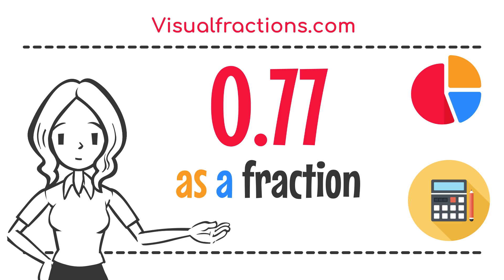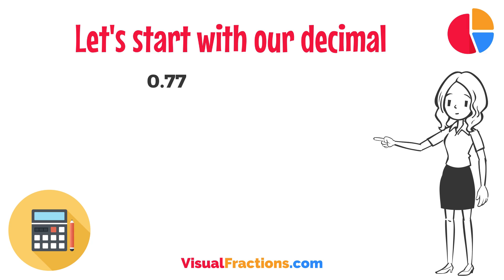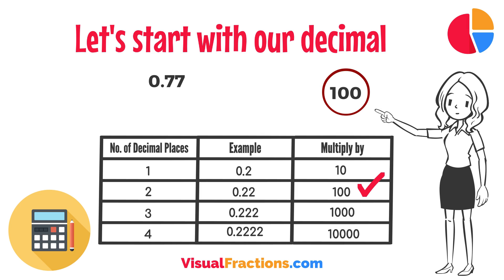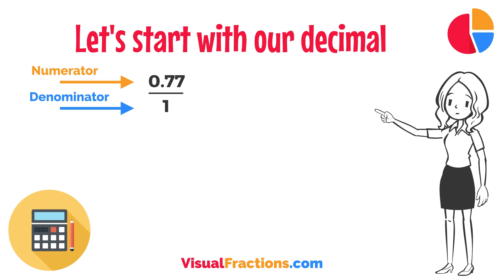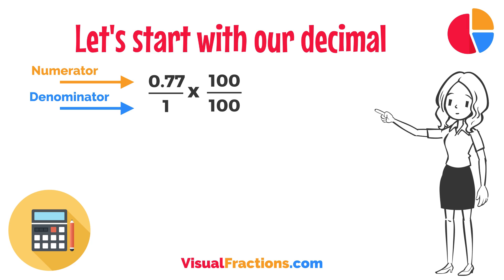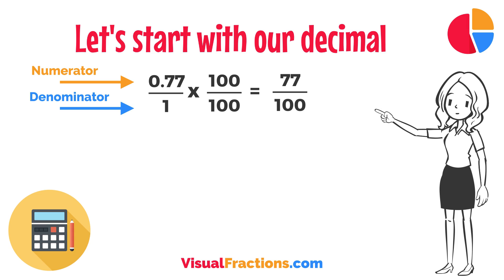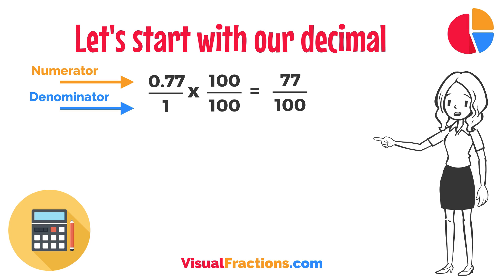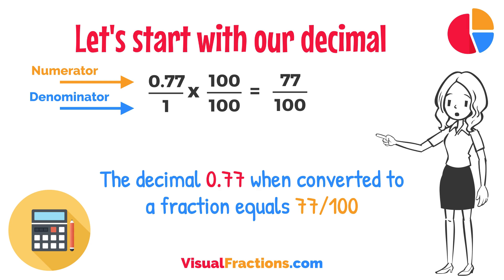What is 0.77 as a Fraction?